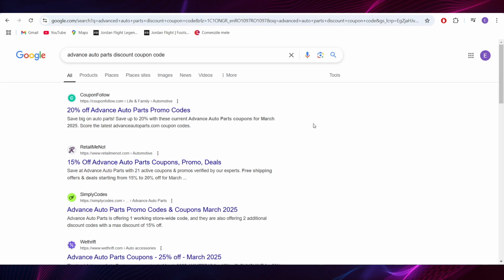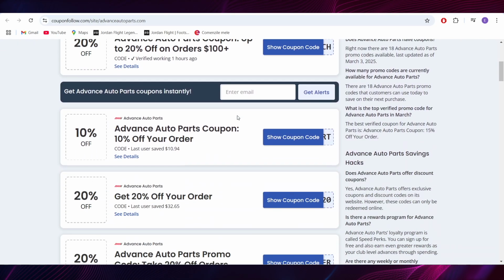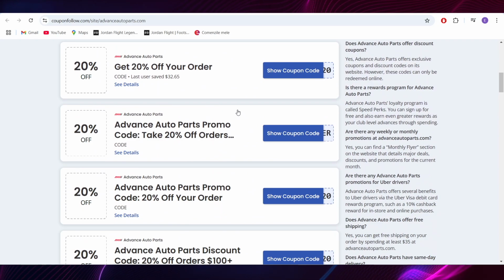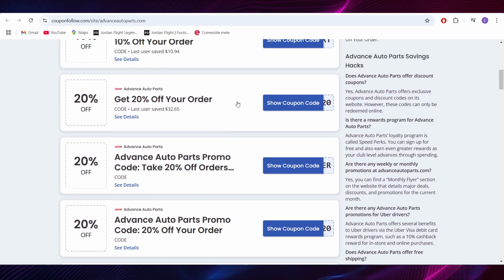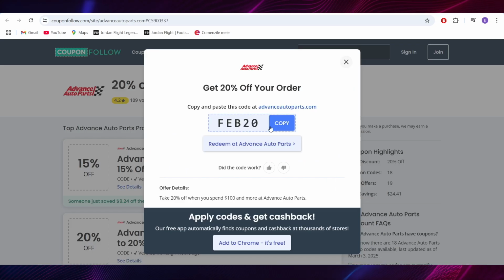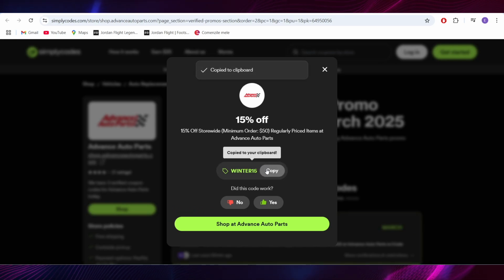HOW TO GET BEST ADVANCE AUTO PARTS DISCOUNT COUPON CODES IN 2026 (FULL GUIDE)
In this video, I'll show you how to get the best Advance Auto Parts discount coupon codes in 2026. Save on car parts, accessories, and maintenance products. Watch now to claim your discounts.